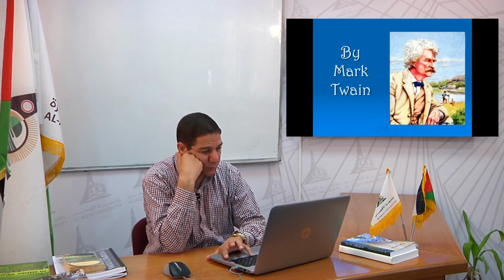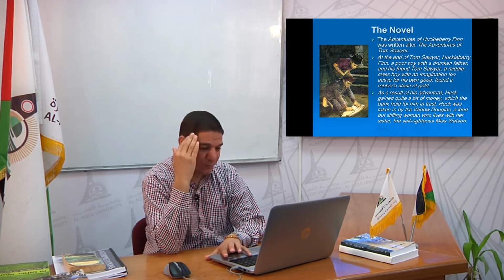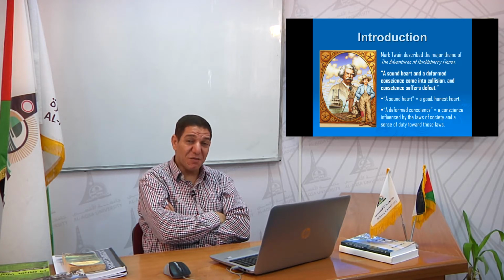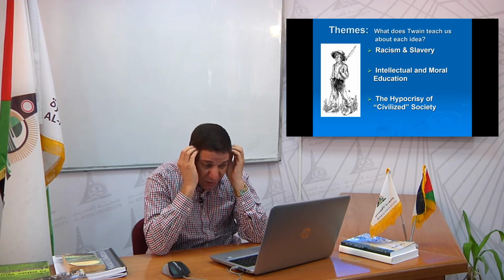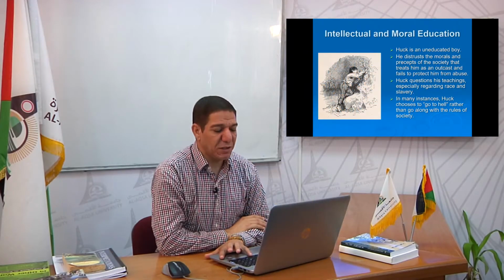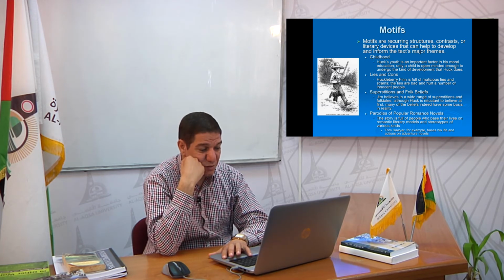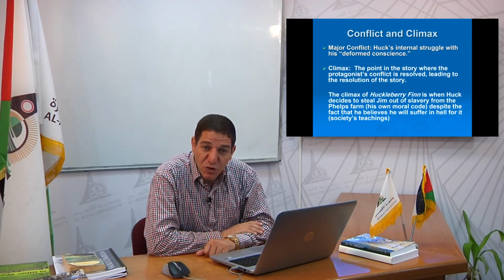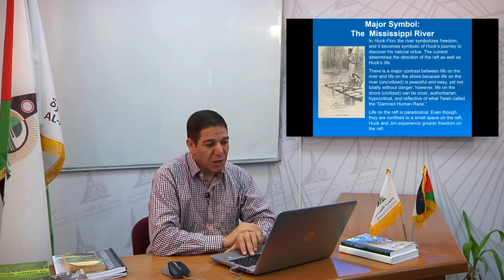مساق الادب الامريكي د محمود الحرثاني المحاضرة الحادي عشرة الفصل الصيفي